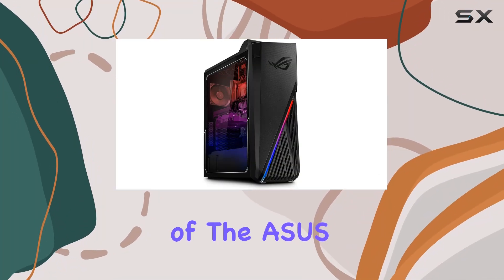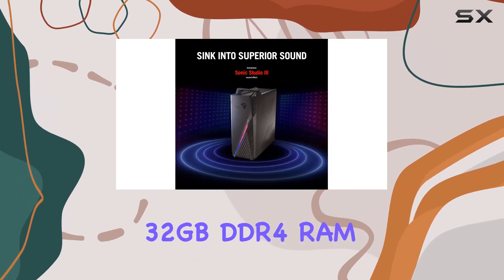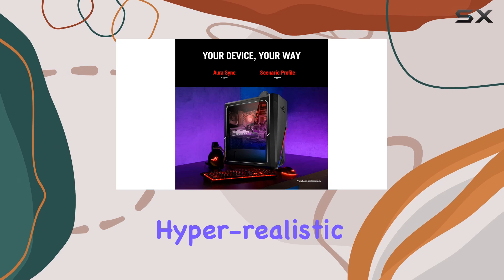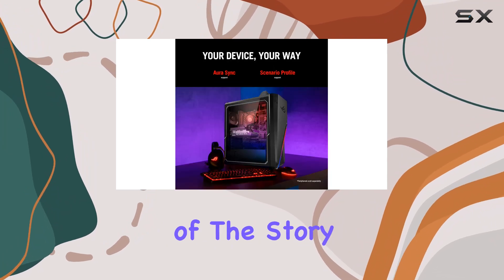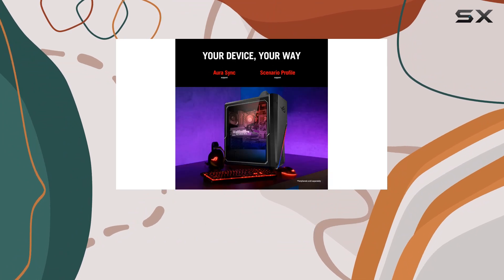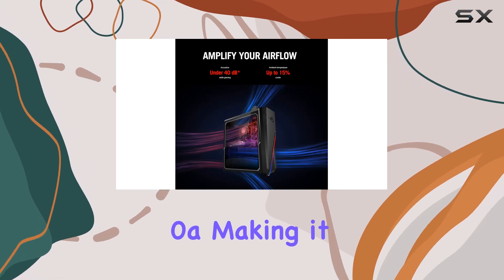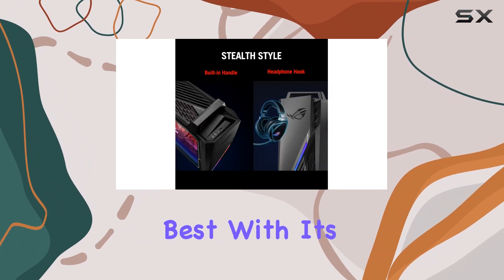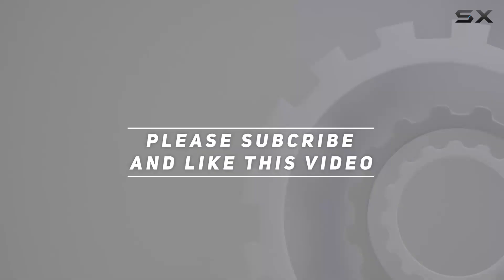ASUS 2022 ROG Gaming Desktop: Unleash Your Gaming Potential!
0:00 Intro
0:06 Review

Things that we mentioned in this video:
ASUS 2022 ROG Gaming : B0C6J5Z43C